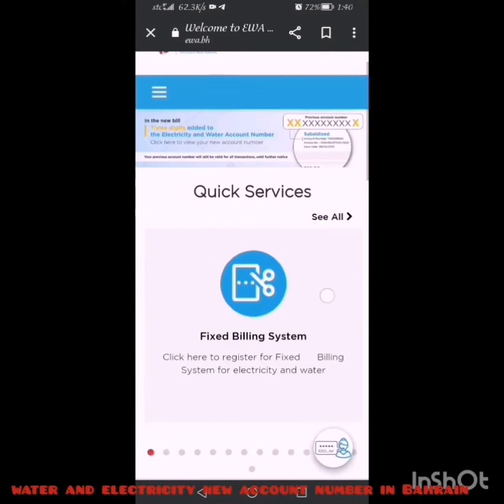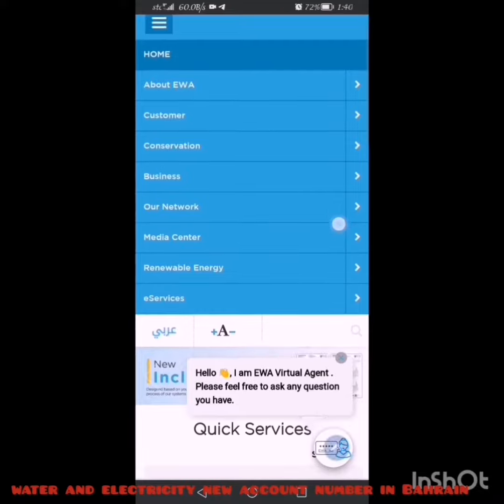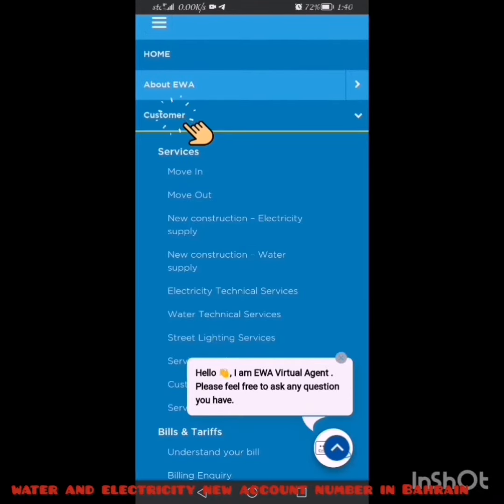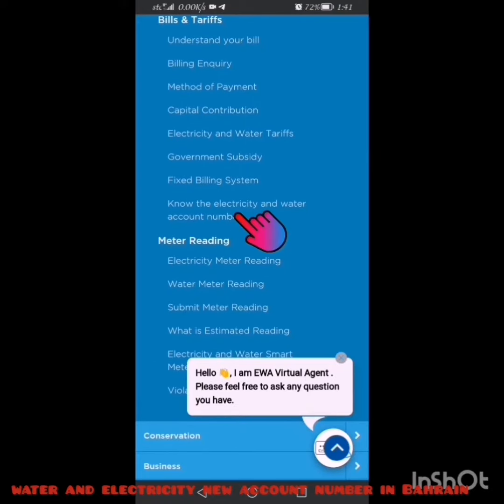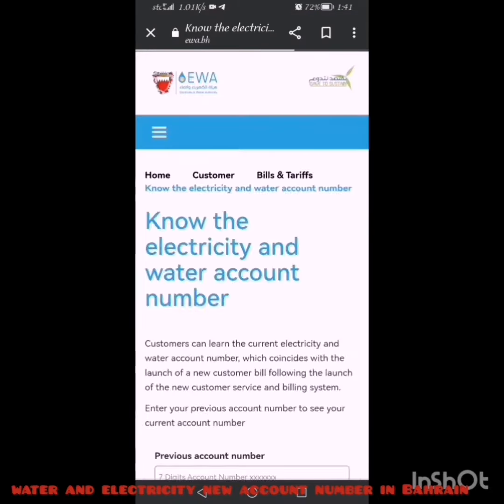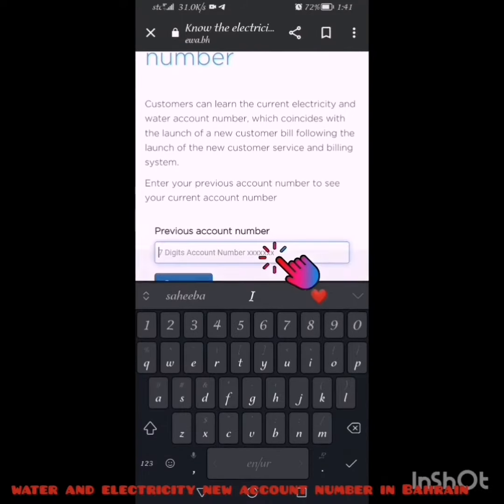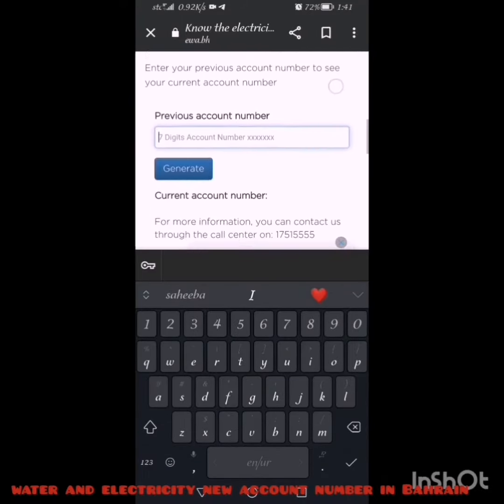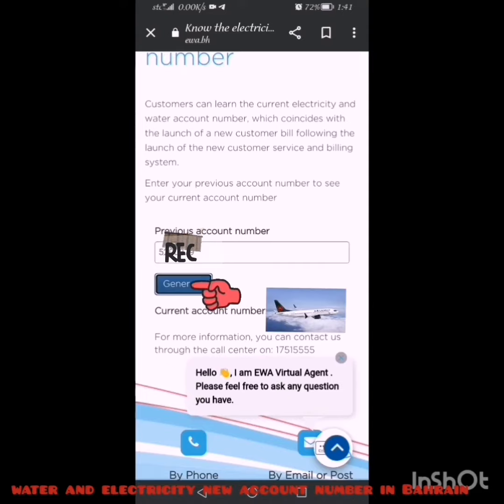How2 get water and electricity new account no in Bahrain حساب جديد للمياه والكهرباء في مملكة البحرين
Bahrain water and electricity new account number
how to get new account no of water and electricity